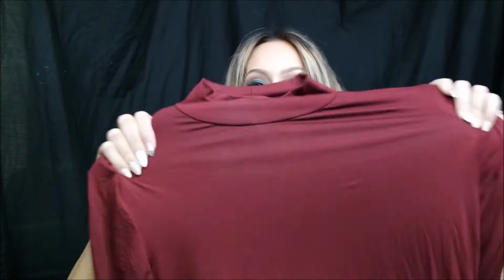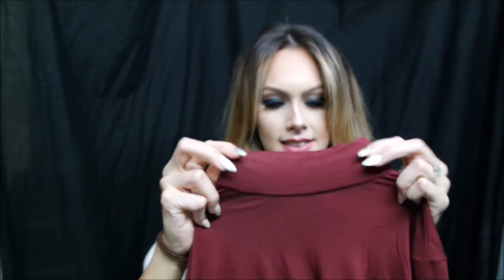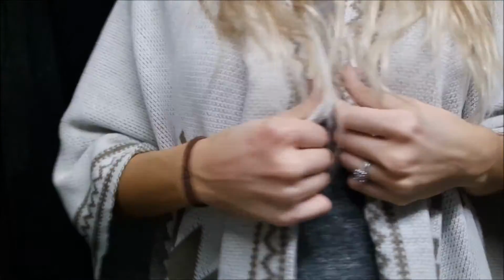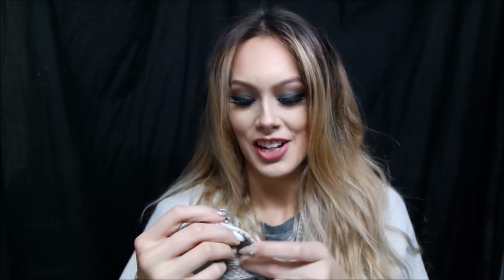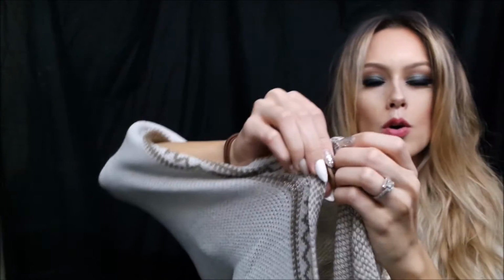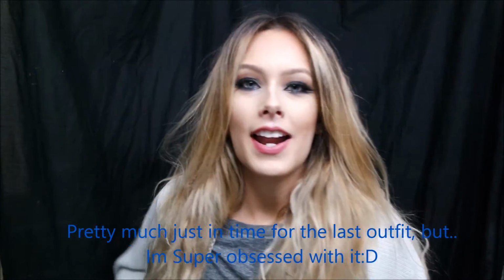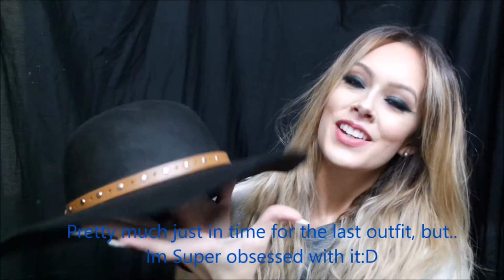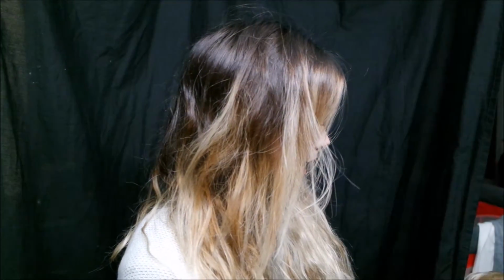Pink Blush Maternity Review + GIVEAWAY (1st Trimester) CLOSED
Thanks so much to Pink Blush for sending me these adorable pieces! Make sure you check out their website to see what they have to offer, because they really do have something for everyone!
@ bkelly8801 on insta,twitter,and snapchat.
See yall next time for my lookbook  with Pink Blush!!